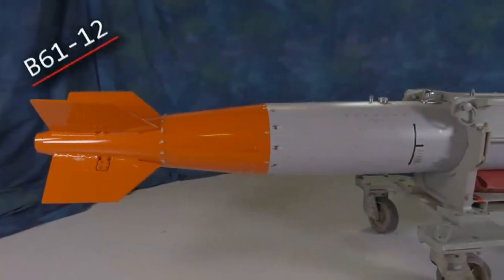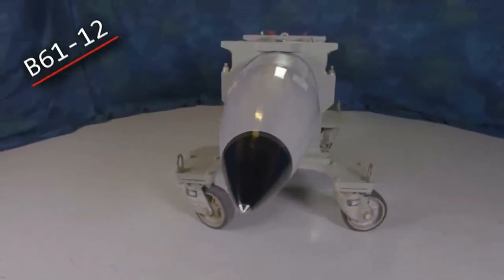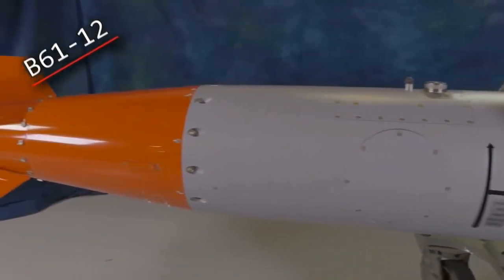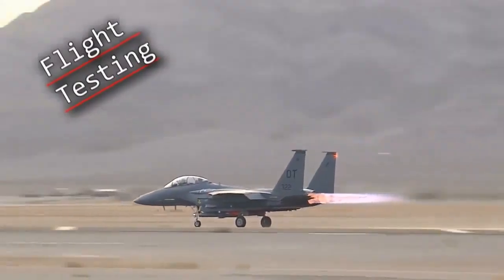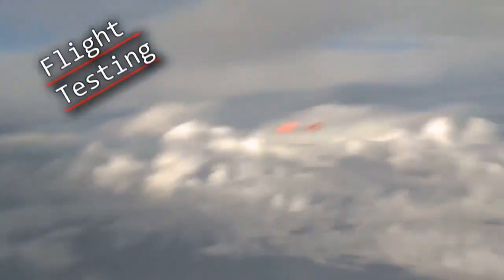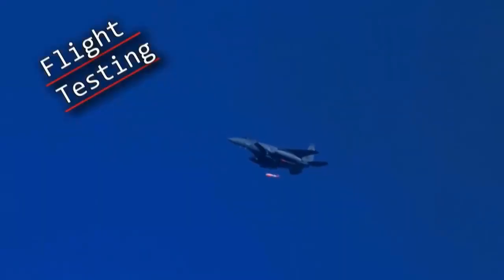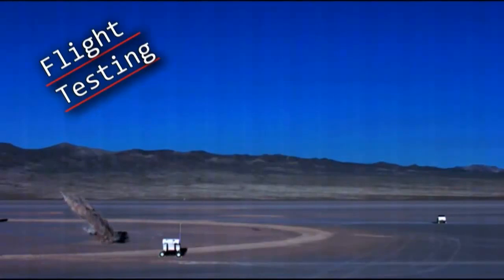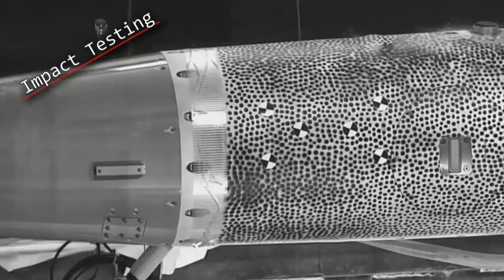MOST DANGEROUS NUKE!! What is the B61-12 Nuclear Bomb ? Earth Penetrating Gravity US Nuclear Tests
The most dangerous nuclear bomb ever? US finishes testing 'smart ...

Department of Energy says it has completed testing phase of B61-12 nuclear bomb. Sandia Labs mechanical engineer Ryan Schultz is seen ...

US Conducts Successful Field Test Of New B61-12 Nuclear Bomb

In a well-timed statement, just as tensions over North Korea's nuclear program and potential US airstrikes run wild, the NNSA said that in conjunction with the US Air Force, it had completed the first qualification flight test of B61-12 gravity nuclear ...
Drop of mock B61-12 is first of new flight tests

An F-16C from Nellis Air Force Base near Las Vegas, chosen.

In other news, a US F-16 has dropped an inert B61-12 nuclear bomb over Nevada last month
An F-16 from the 422nd Test and Evaluation Squadron at Nellis AFB, Nevada, dropped a B61-12 over the Nellis Test and Training Range Complex in the first test use of the upgraded B61 with the F-16 aircraft. The B61-12 represent the latest ...
US launches qualification tests for upgraded nuke bomb

New York Daily News

Work on the B61-12 has been ongoing for years, and government officials say the latest tests using mock versions of the bomb will be vital to the refurbishing effort. An F-16 from Nellis Air Force Base dropped an inert version of the weapon over the ...

Ex-CIA head: Russians don't want war with US

Hayden: Why Russia is more worried about war than US
CNN

The war in Syria has been great for North Korea
Quartz

Trump is president. That's reason enough not to go to war with North North Korea
The Guardian

Is Trump Taking Us to War Everywhere?
Nuclear war with Iran is a bigger threat than North Korea, US admits ...
The Sun

Trump Administration Putting US Back on Path to War With Iran ...
Common Dreams
Secretary of State Rex Tillerson made incendiary statements against Iran during a Washington
Seoul, South Korea (CNN)North Korea has conducted a sixth nuclear test, the Japanese government said, after a "man-made" tremor was detected in the country's north, not far from the country's Punggye-ri nuclear test site.

"After analyzing data provided by the Japan Meteorological Agency, the Japanese government concluded that North Korea has conducted a nuclear test," Japanese Foreign Minister Taro Kono said in a live television broadcast.

South Korea and Japan are gathering and analyzing data to confirm details of the test, which Japanese Minister Shinzo Abe said could not be tolerated. We will convene a National Security council meeting to gather and analyze the information," Abe said in a live television broadcast prior to Kono's announcement.

US Tests “Gravity Bomb” Nuclear Delivery System

The United States National Nuclear Security Administration (NNSA) and the U.S. Air Force (USAF) announced the successful completion of the first “qualification flight test” for the B61-12 nuclear “gravity bomb” this week. “The non-nuclear test assembly ...

The B61-12 is a modernized version of the B61 gravity bomb, the mainstay of the Air Force's nuclear arsenal and one of the legs of the so-called nuclear triad, along with the intercontinental ballistic missiles deployed from either ground-based silos ...

Inert Nuclear Gravity Bomb Passes First F-16 Flight Test

Los Alamos Daily Post‎

“The B61-12 gravity bomb ensures the current capability for the air-delivered leg of the U.S. strategic nuclear triad well into the future for both bombers and dual-capable aircraft supporting NATO,” said Paul Waugh, AFNWC's Air-Delivered Capabilities ...
B-61 variant, was dropped by an F-16 Fighting Falcon jet ...

US: First Test of Upgraded Nuclear Bomb a Success

\The B61 nuclear gravity bomb first entered service in 1968, and four variants remain in the U.S. nuclear stockpile, according to the National Nuclear Security Administration. The B61-12 will add at least 10 years to the service life of the B61, the ...

“The Department of Energy's (DoE) National Nuclear Security Administration (NNSA) and the US Air Force completed the first qualification flight test of the B61-12 gravity bomb on March 14 [Friday] at the Tonopah Test Range in Nevada,” read a statement ...

April 14 (UPI) -- An inert B61-12 nuclear bomb was dropped by the U.S. Air Force over the Nellis Test and Training Range Complex in Nevada recently, officials announced this week. The dropping of the bomb, the first of the upgraded B-61 variant, was to ...

The Department of Energy's National Nuclear Security Administration said on Thursday that the U.S Air Force completed the first qualification flight test of the B61-12 gravity bomb on March 14 at Tonopah Test Range in Nevada. According to the ]
This event is the first of a series that will be conducted over the next three years to qualify the B61-12 for service.